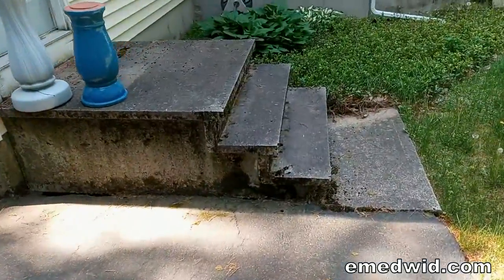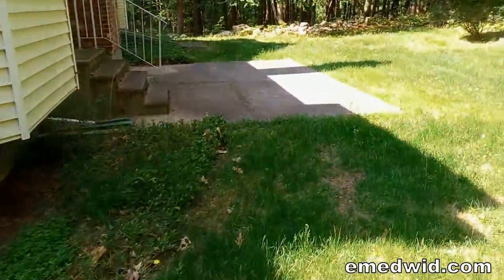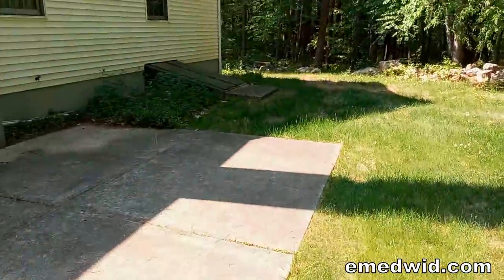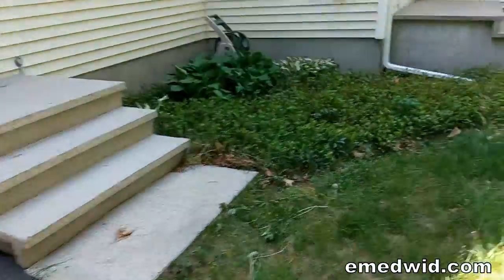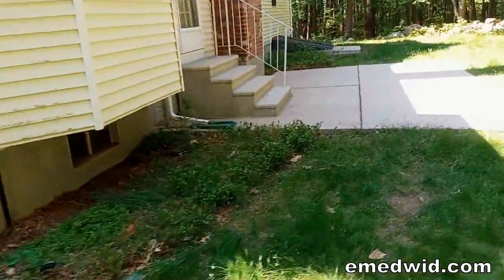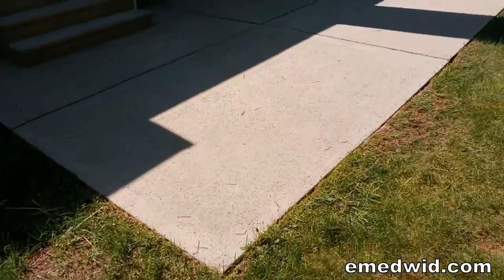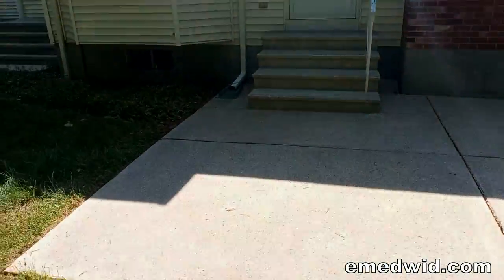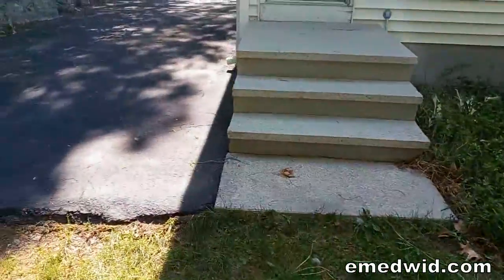Pressure washing concrete (before&after)